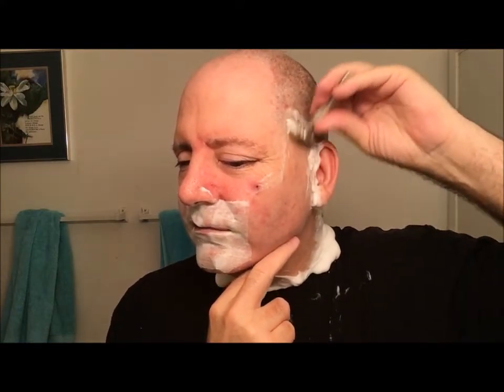Number 100 Single Ring shave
Shave Co